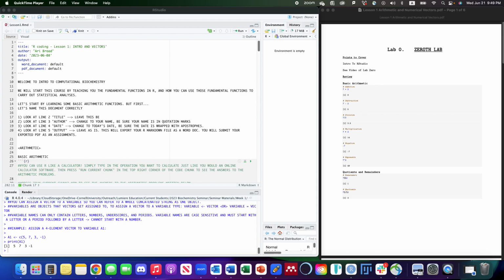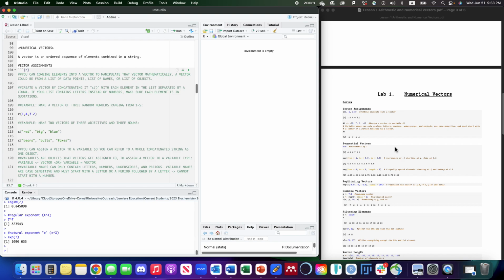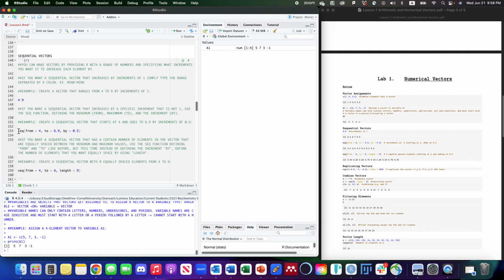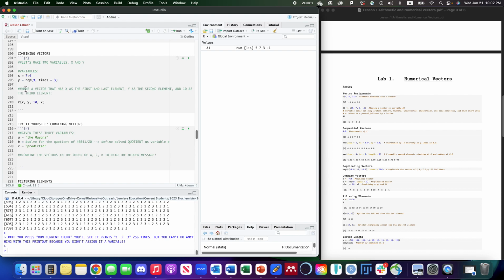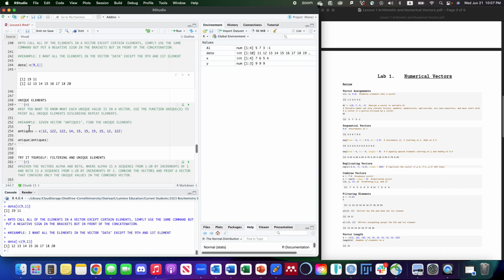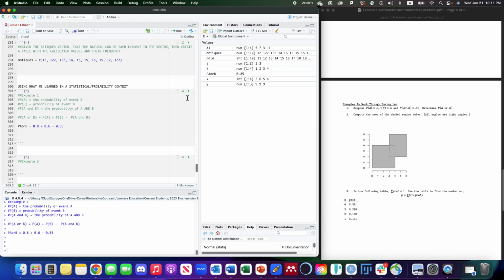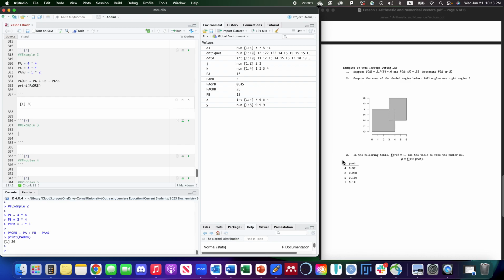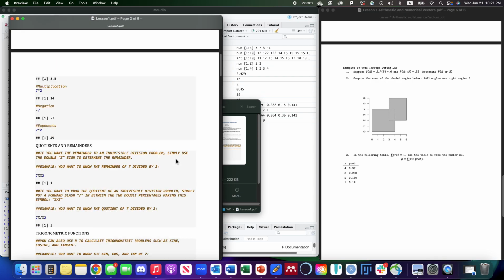Computational Biology in RStudio - Lesson 1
First lesson in RStudio from the Lumiere Education computational biology in RStudio workshop.